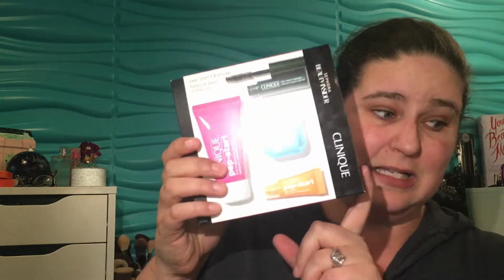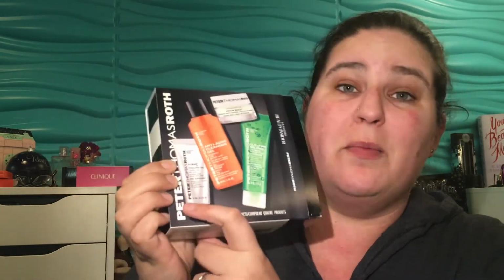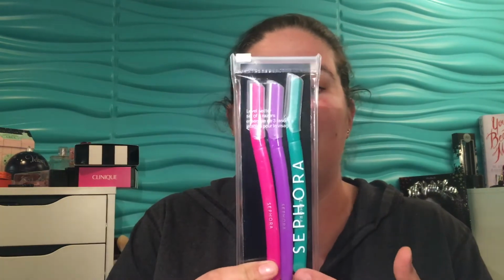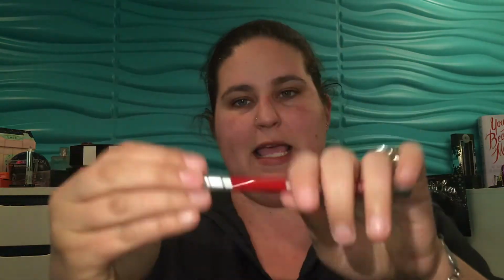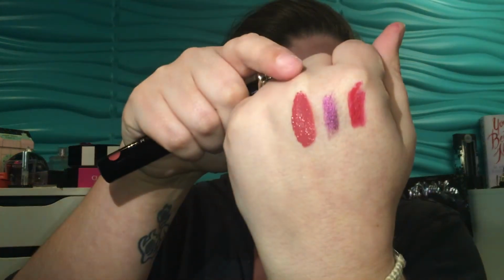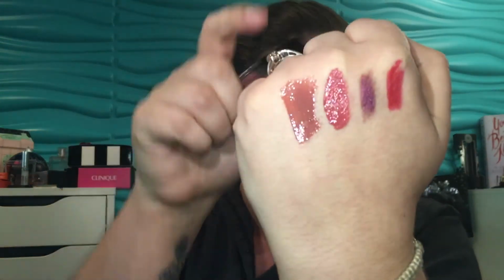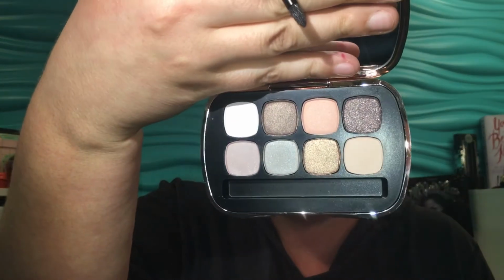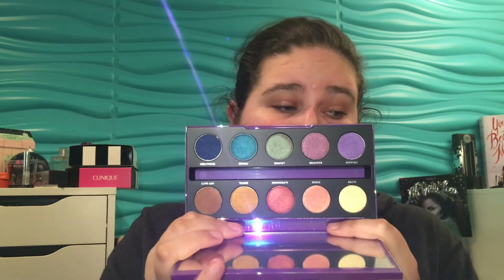Sephora Gift Card Haul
All the goodies I picked up with my Sephora gift cards :) We are painting our house so please excuse me being a bit of a mess. haha Bloopers at the end.

Products Mentioned:
Clinique Points Perk
Peter Thomas Roth Points Perk
Bare Minerals READY 8.0 Power Neutrals - The Posh Neutrals
Marc Jacobs Le Marc Liquid Lip Creme - Shush, Blush
Estee Edit - Flash Photo Gloss
Sephora Collection Lift Off Lash Comb
Sephora Collection Level Setter Razors
Marc Jacobs Highliner Gel Eye Crayin - Jazz(Berry)
Marc Jacobs Hi-Shinr Enamored Lip gloss - Love Drunk
Sephora Collection Wipes - Yuzu & Green Tea
Tweezerman - Brow Shaping Scissors & Brush
Sol De Janeiro - Brazillian Bum Bum Cream
Urban Decay After Dark Palette
Urban Decay 24/7 Glide-On Lip Pencil - Bad Blood

SnapChat YodelinJoda

Penticton, BC Canada
V2A8L7